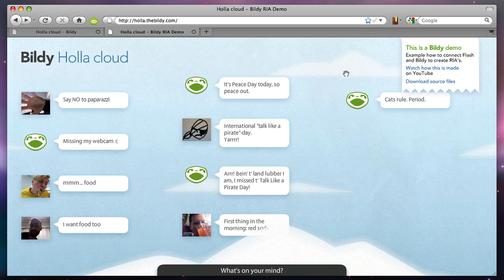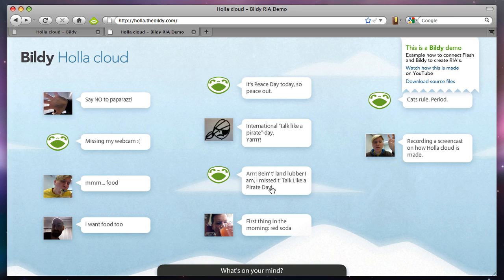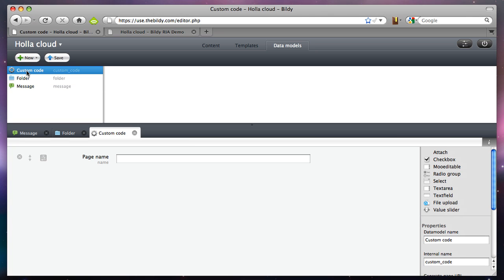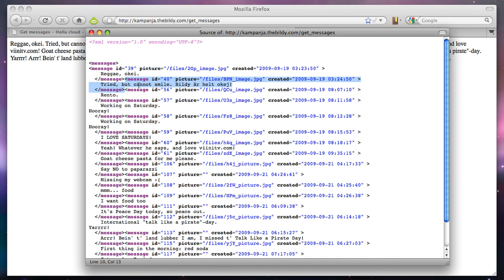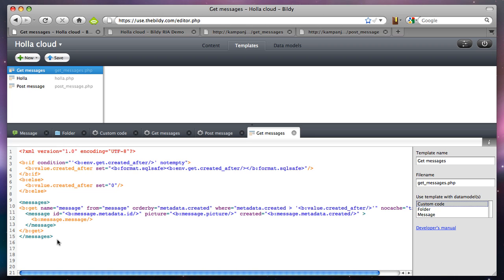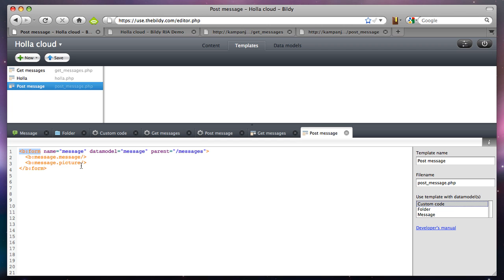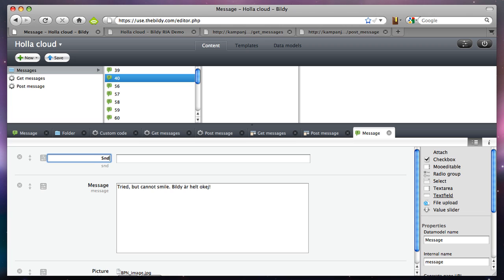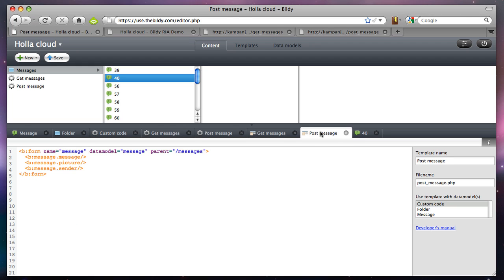Holla cloud - Bildy powered RIA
Power your Flash campaign or RIA with Bildy. With Bildy, Flash developers can quickly create dynamic functionality on their own. Test it out